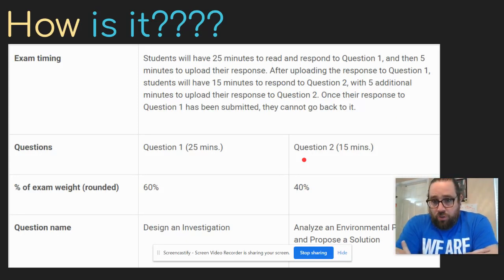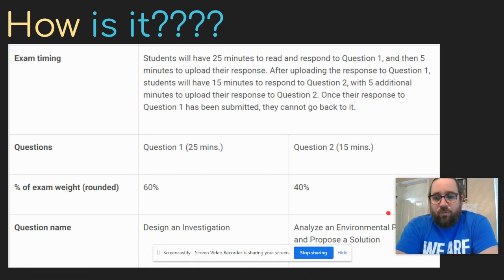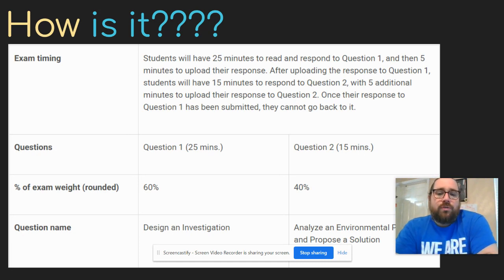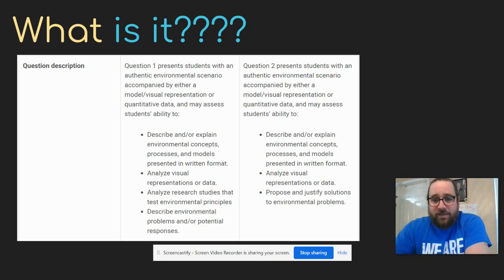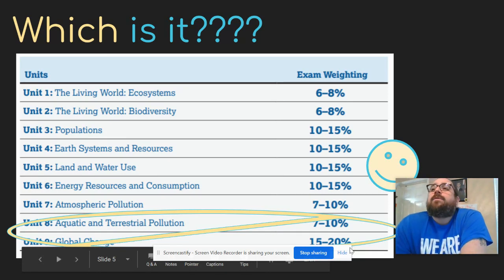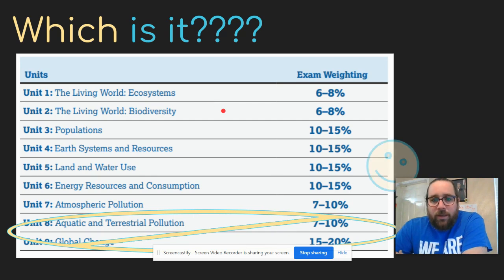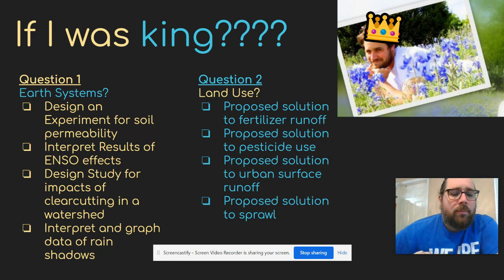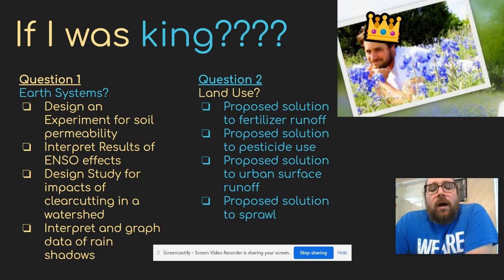APES Exam Update: What will it be????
Update to the AP Test and my best guesses